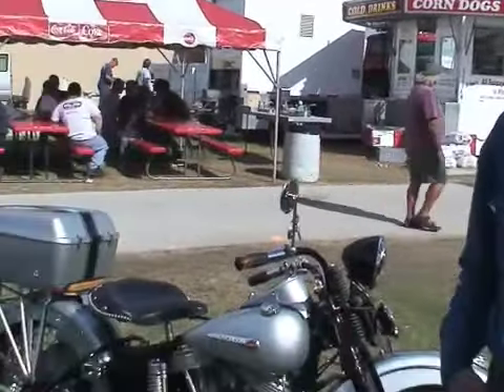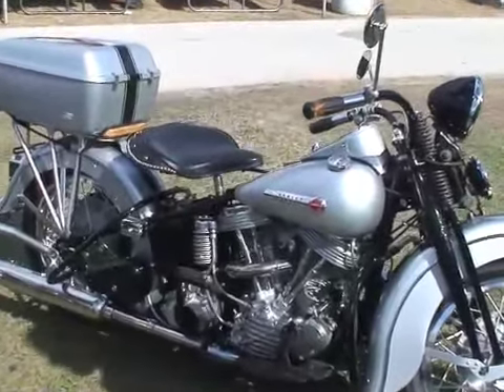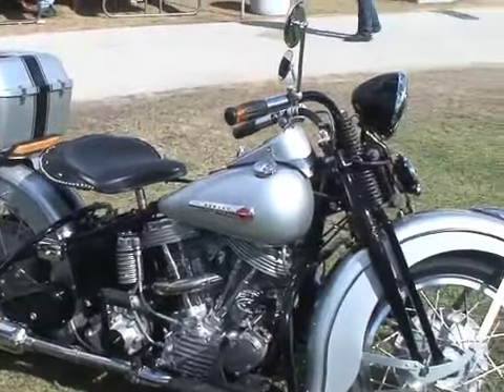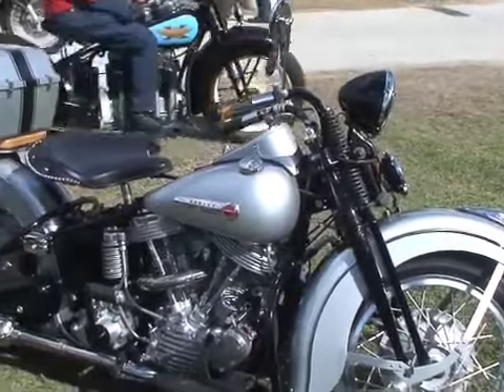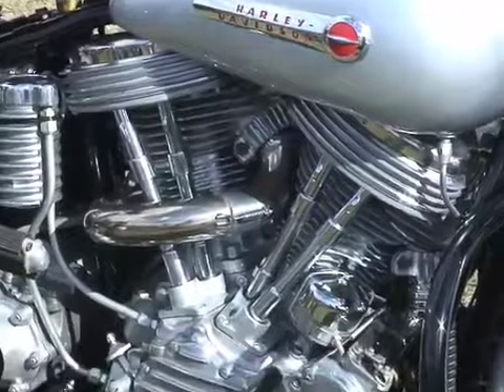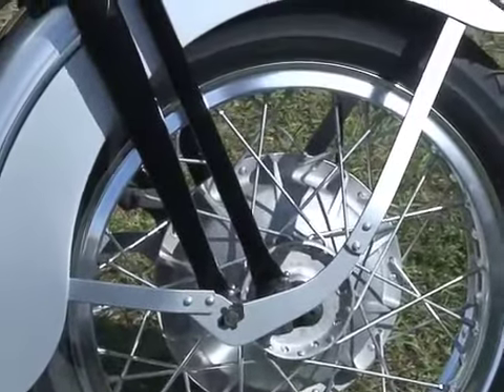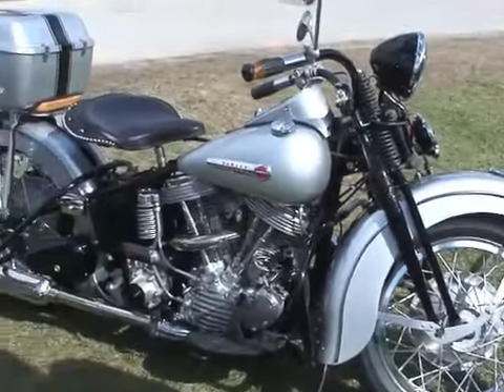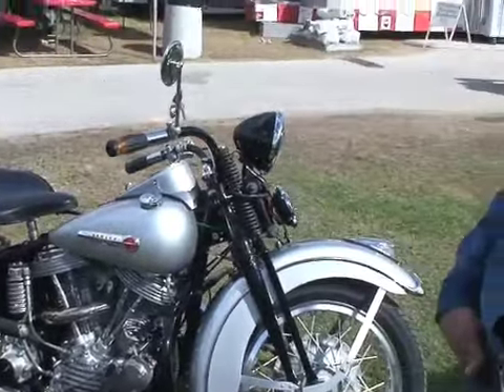Joe Gardella's Harley Davidson